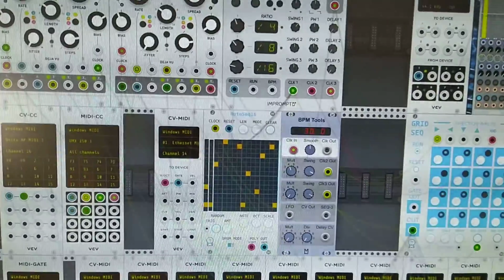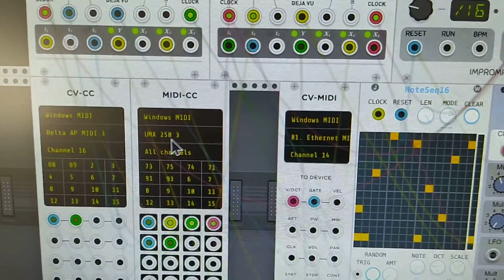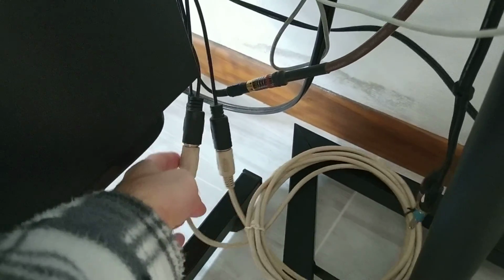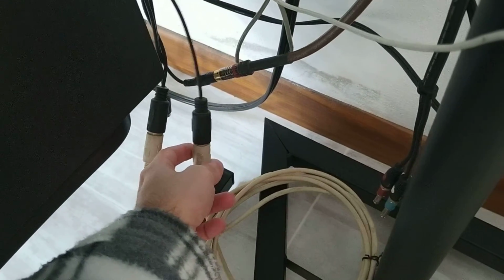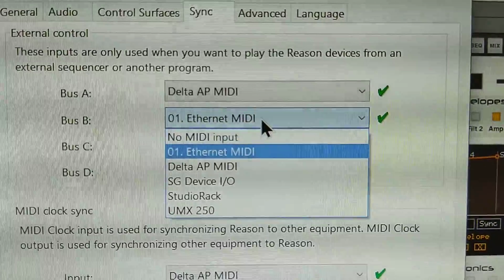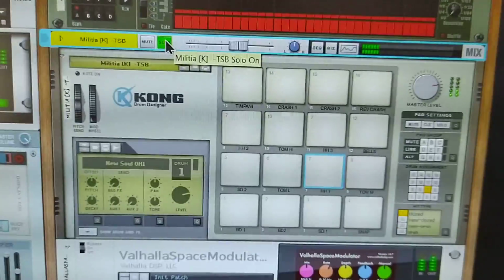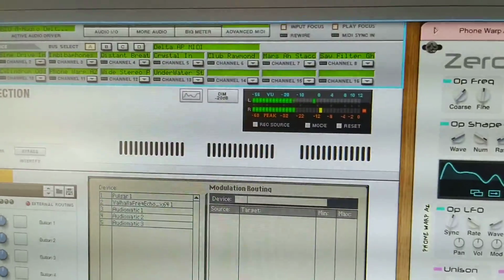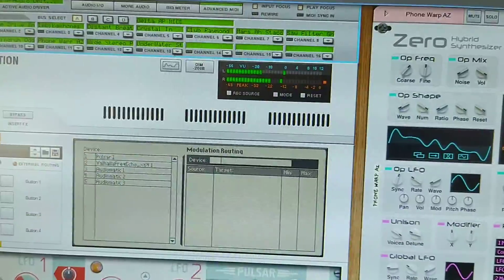How to combine VCV RACK & REASON 10 / ReasonStudios / Sync Midi Signals